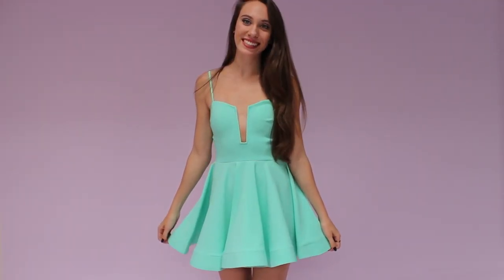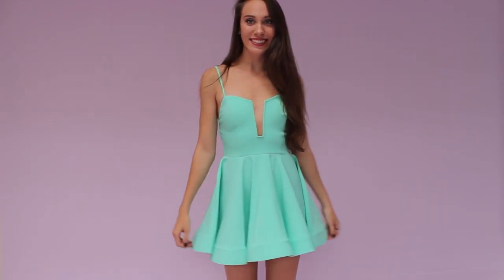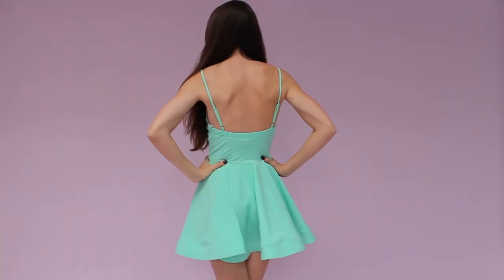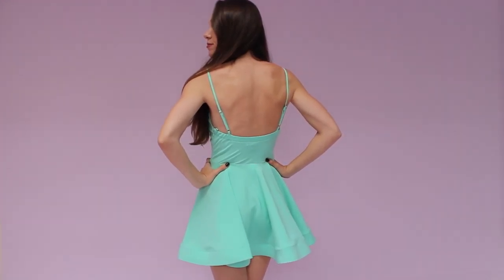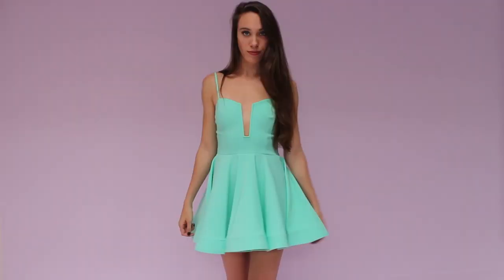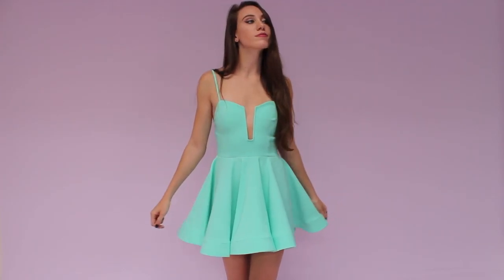In A Barbie World Cocktail Dress | Le Jolie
LeJolie.com | @ShopLeJolie

In A Barbie World Cocktail Dress - Mint Green and Fuchsia
Who says we can't still play dress up? This mint green A-line cocktail dress features a flutter hem, elastic back, plunging sweetheart neckline with light padded bust, and adjustable spaghetti straps. There is a zipper and hook closure at side for easy in and out. Go all out and pair this sweet little number with sparkly pumps and your favorite clutch. Another fun color option is this Barbie-approved Fuchsia.